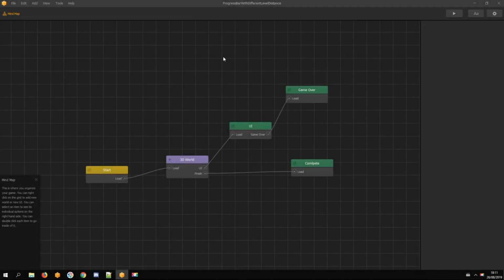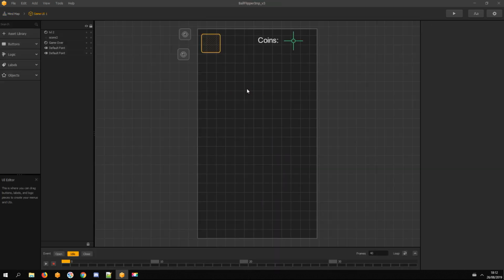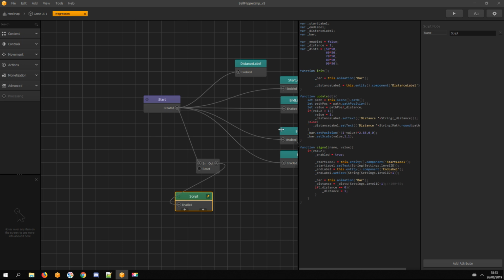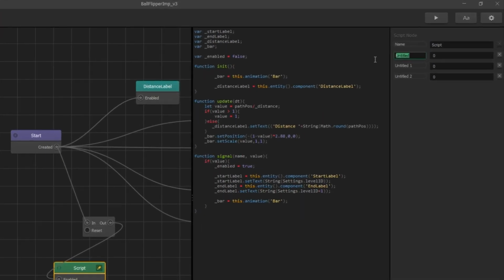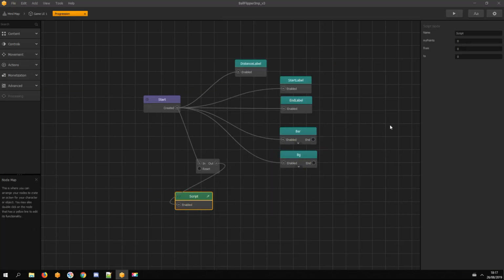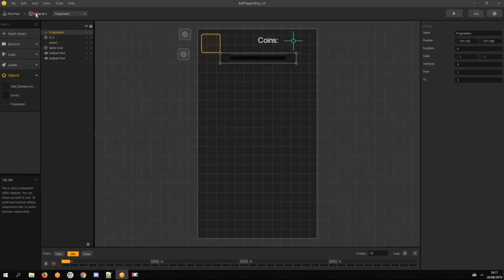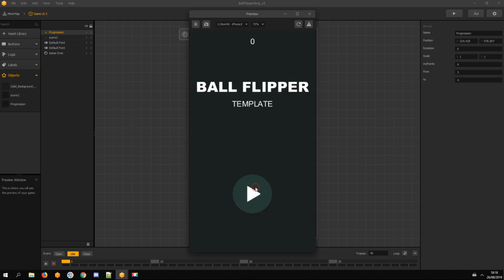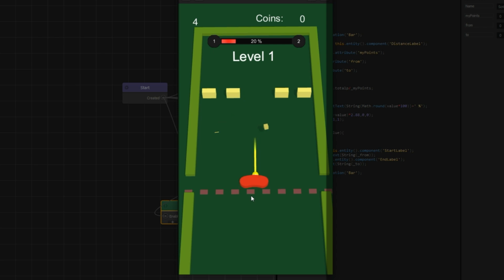Buildbox 3 PROGRESS Bar Using Points (2019)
How to add progression bar in Buildbox 3, which fills up, collecting points or coins?
In this video, I modify Particles's distance progression bar template, to archive that.

Thanks to @ShawnIgnites for awesome animated logo with sound effects!